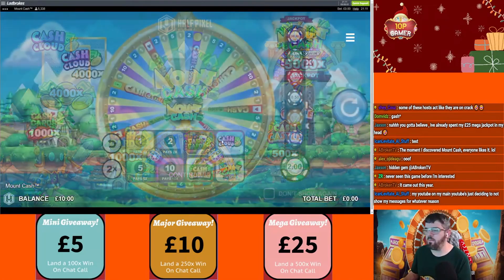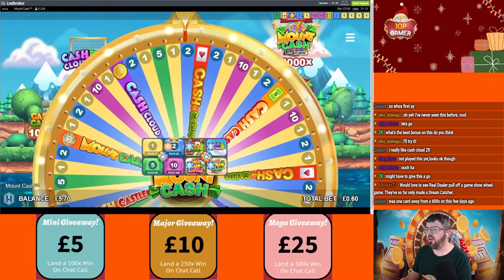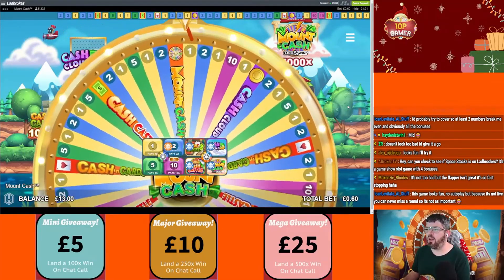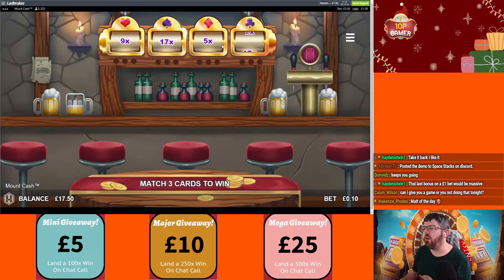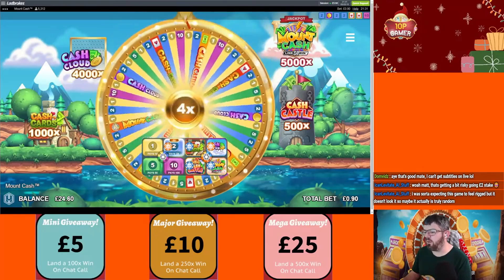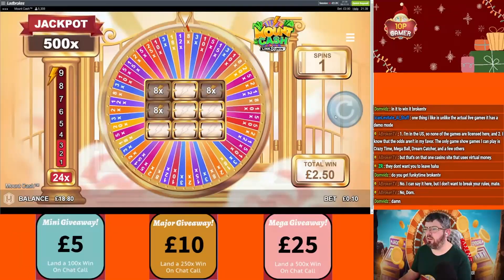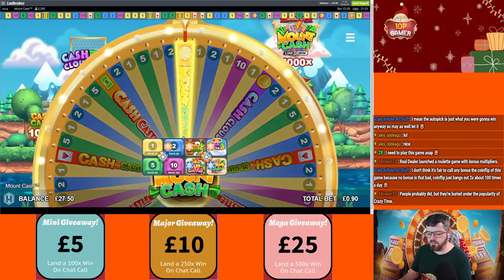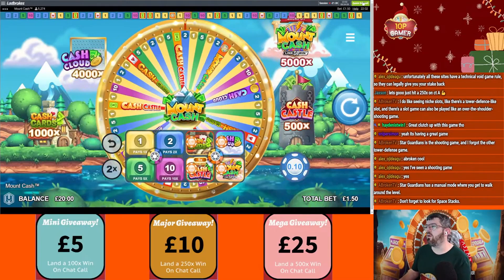This MOUNT CASH Casino Game Is FIRST PERSON CRAZY TIME!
Responsible Gambling:
Hey there, awesome viewers! Before we dive into the gaming and gambling on this channel, I want to emphasise the importance of responsible gambling. That’s why on the 10p Gamer Channel, we play on very low stakes and play for fun!
Please keep in mind that gambling should always be approached with caution and within your financial means. Set a budget and stick to it. Never wager more than you can comfortably afford to lose. If you ever feel that your gambling habits are becoming problematic or affecting other areas of your life, seek help and consider setting limits to ensure your well-being.
Gambling should be about enjoyment, excitement, and responsible decision-making. Let's have an amazing time together, celebrating the fun of the casino world while keeping our heads in the game and maintaining a healthy balance.
- If gambling has become an issue, please visit GAMSTOP for more support and advice
- You can also seek help at Gamban, where you can consider self-exclusion
- Also, check out for further help and support.
Remember, the ultimate goal is to have fun and share exciting gaming experiences. So let's play responsibly, support each other, and keep the entertainment flowing!
Mr 10p!